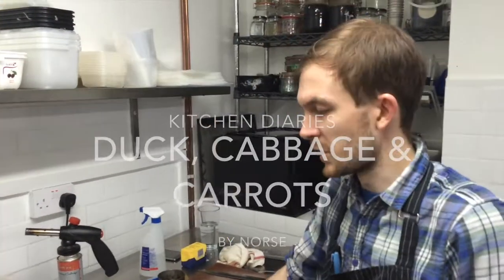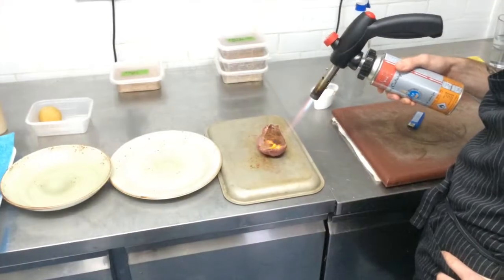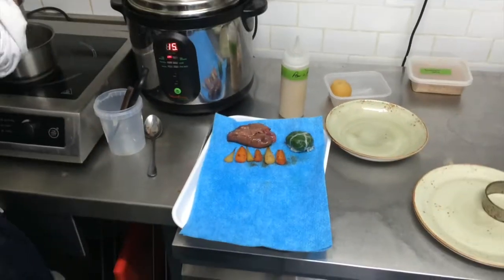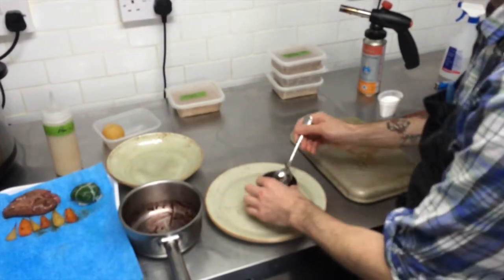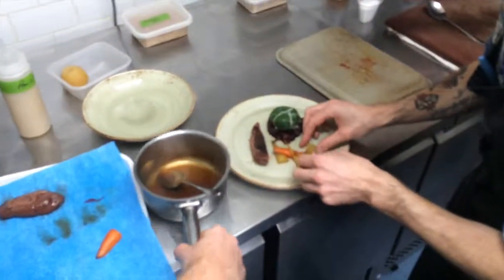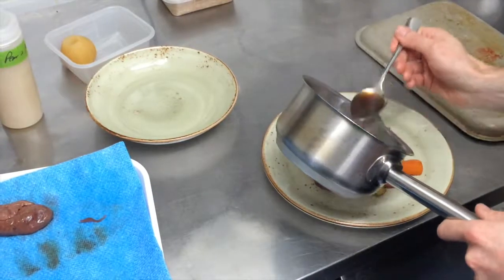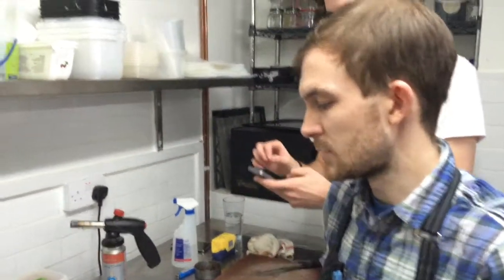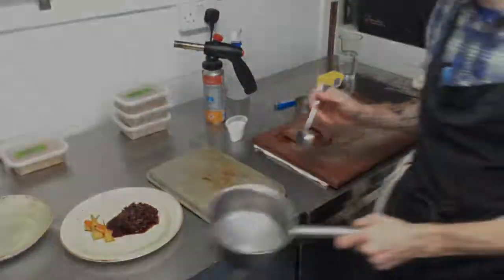Duck, cabbage & carrots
Kitchen Diaries: Duck, cabbage & carrot, recorded for the first time in its natural habitat.

Book your table at  opentable.co.uk/norse